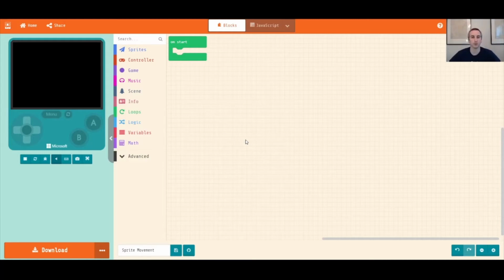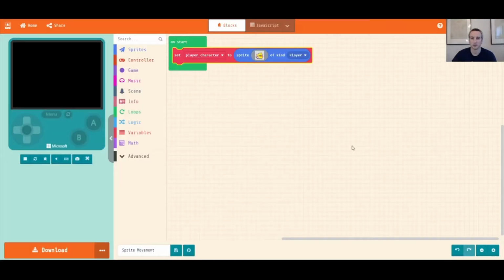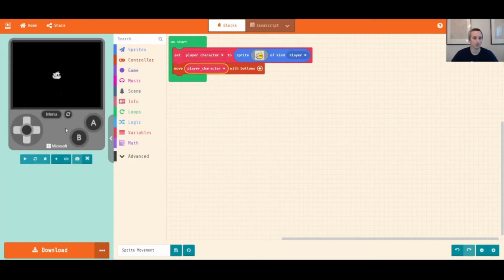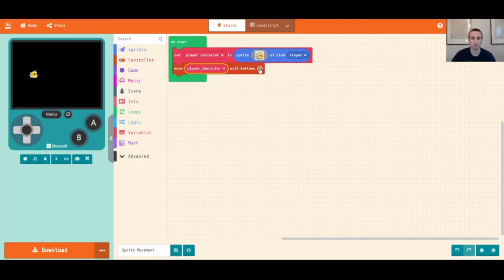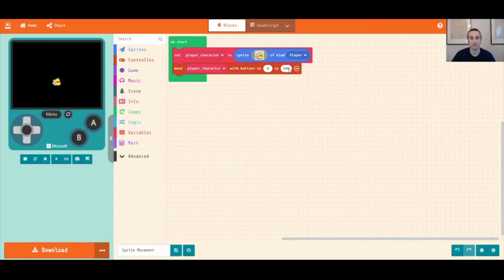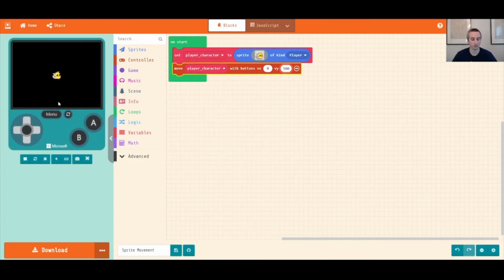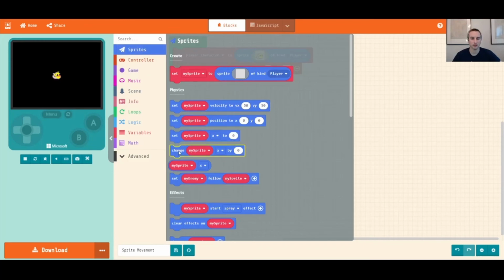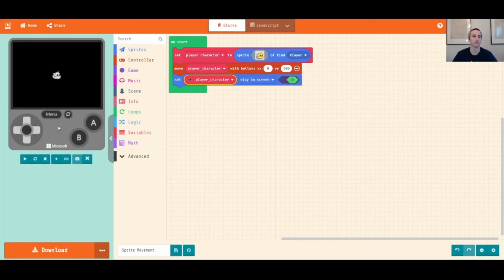The Code It! Challenge: Button Controls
Check out this tutorial and learn how to control your character's movement using buttons.